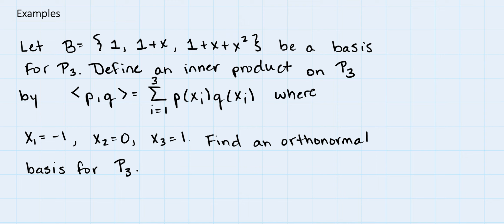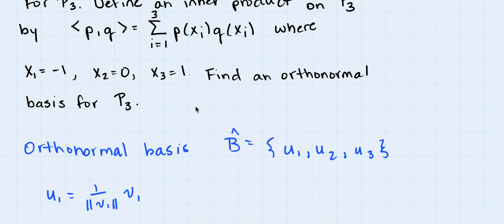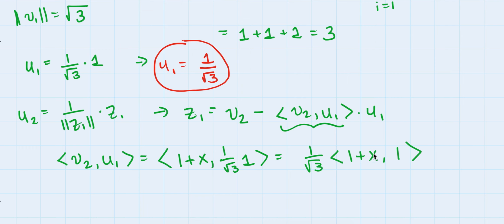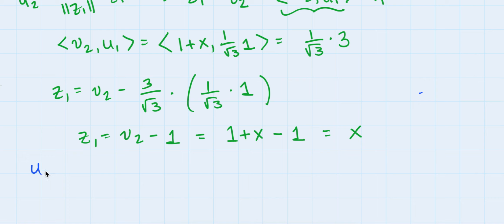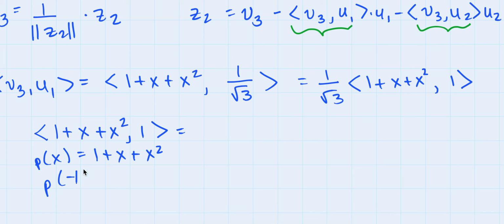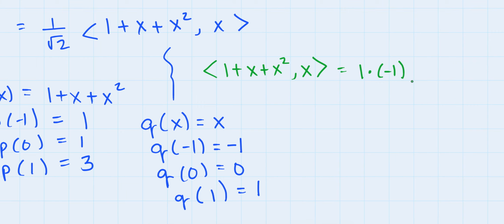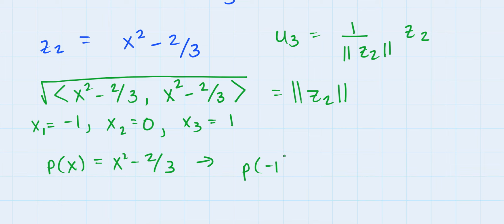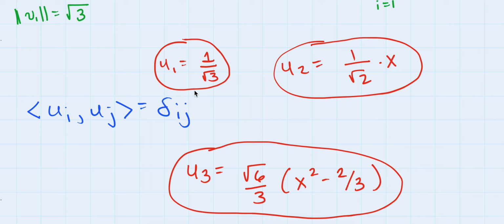Example 2: Gram-Schmidt Orthogonalization Process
The last vector u_3 should have 3 divided by the square root of 6. I forgot to multiply by 1 over the length!